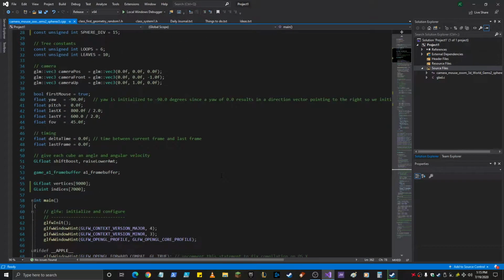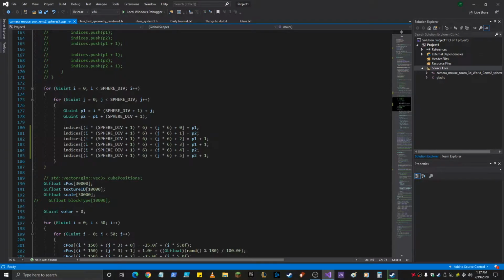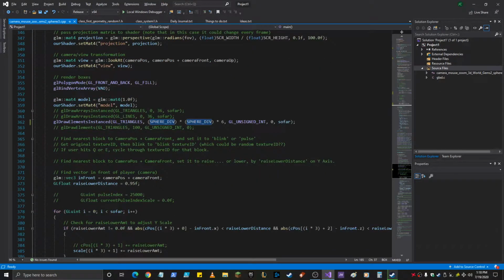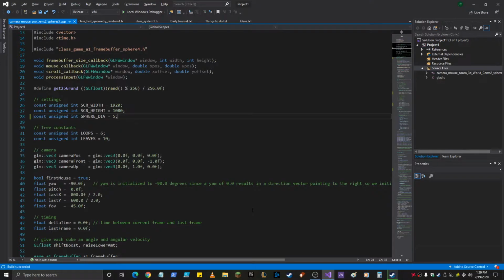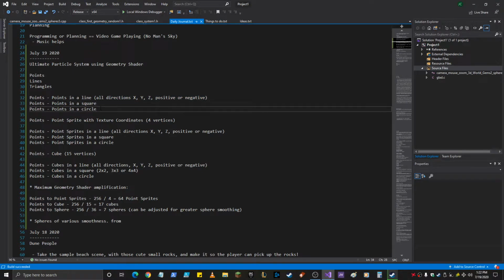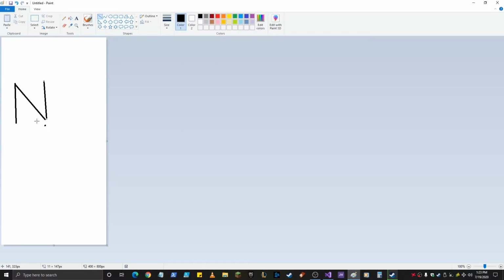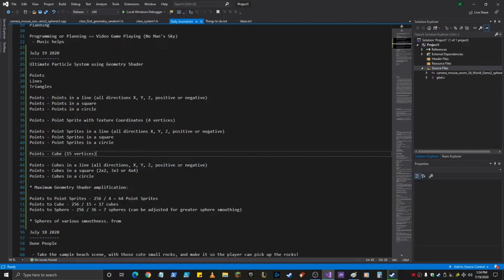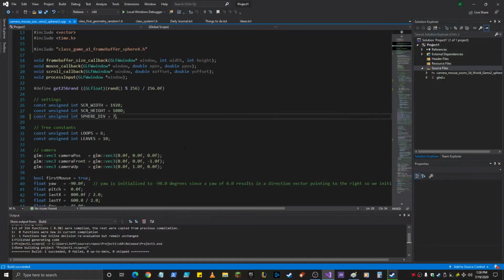Geometry Shader Particle System